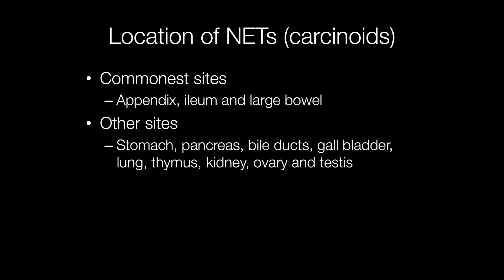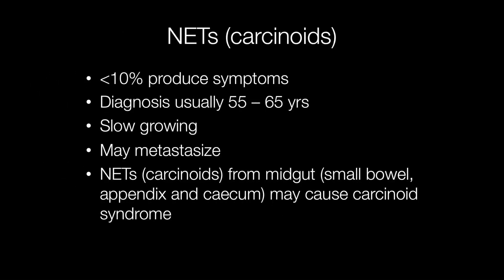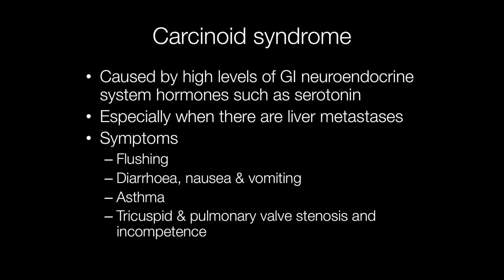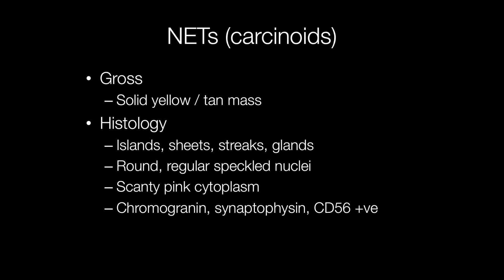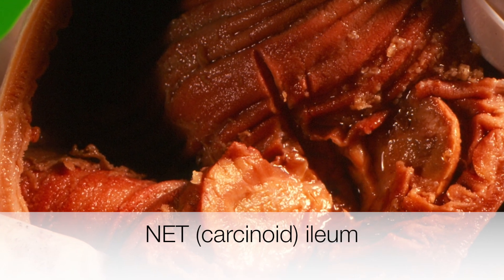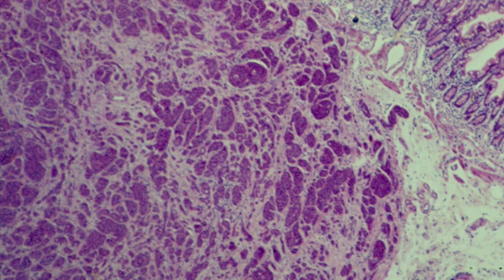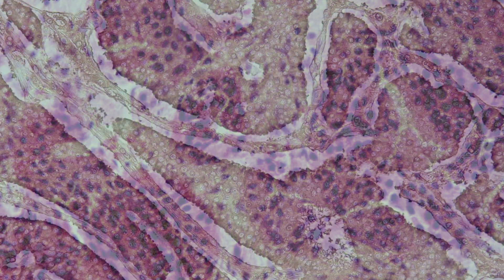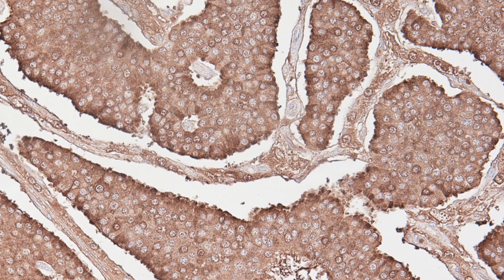What are Carcinoid Tumours? - Pathology mini tutoriaL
Carcinoid tumours are a subset of neuroendocrine tumours. In fact most carcinoid tumours are now referred to as neuroendocrine tumours (NET).
0:10 Definition of carcinoid (NET)
0:36 Diffuse endocrine system and neurosecretory granules
1:00 Most frequent locations of carcinoids 9NETs)
1:31 Age at which carcinoids tend to occur and behaviour
1:58 Carcinoid syndrome (flushing, diarrhoea, nausea, vomiting, asthma and heart valve problems
2:40 Description of gross and microscopic appearance of carcinoids and immuno stains (chromogranin, synaptophysin and CD56)
3:15 Gross image of carcinoid of appendix
3:48 Gross image of carcinoid of ileum
4:00 Histology image of carcinoid (low power)
4:22 Histology image of carcinoid (high power)
4:30 Chromogranin stain picture